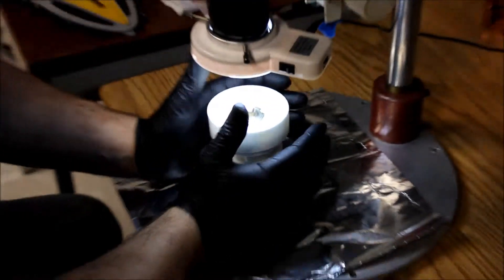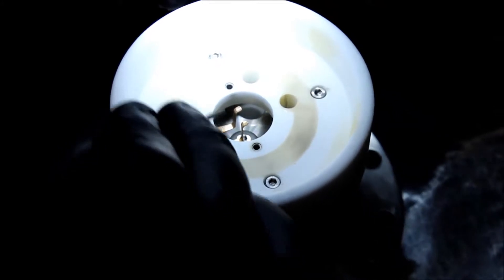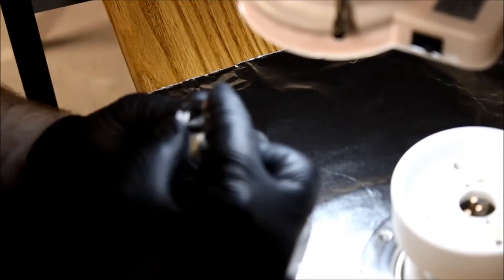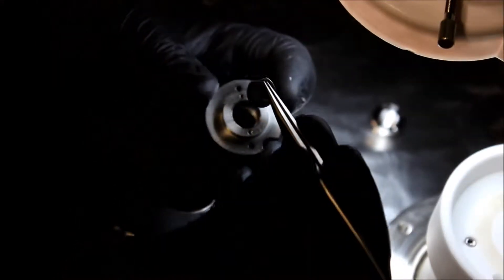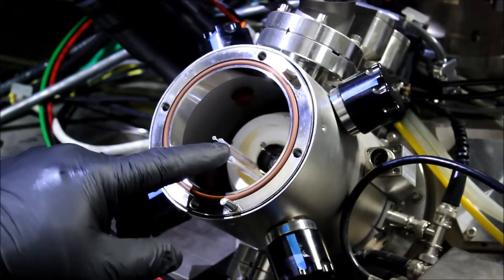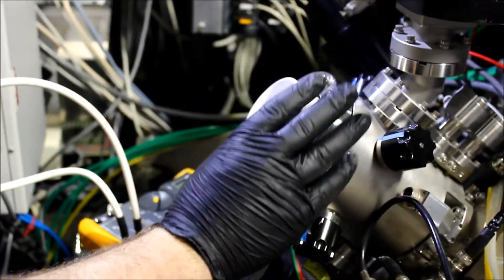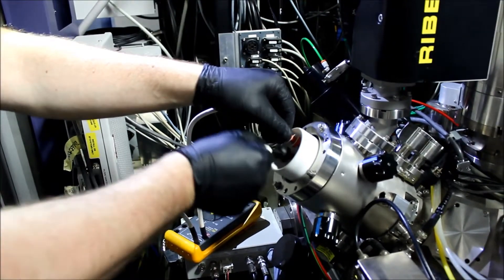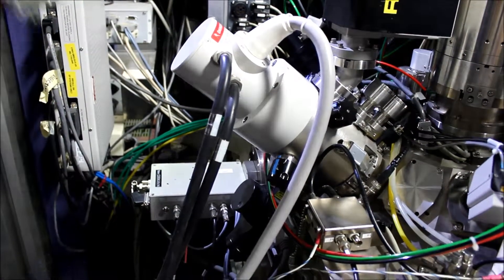Replacing a Liquid Metal Ion Source (Part 2)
This video shows our procedure for replacing a Liquid Metal Ion Source (LMIS) on a FEI DualBeam FIB XL 835.

TBD: Link to powerpoint, Link to monitor bezel, Link to LMIS rewet